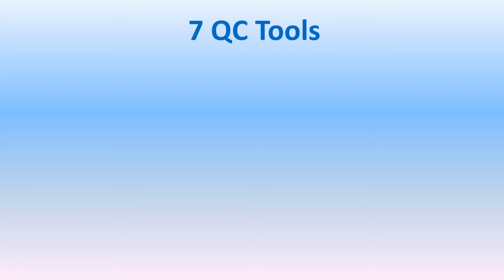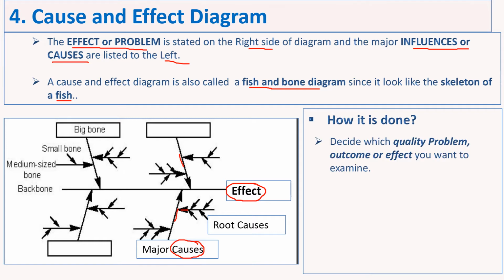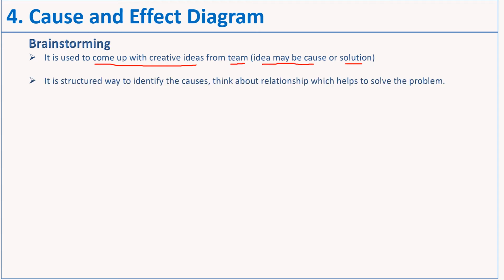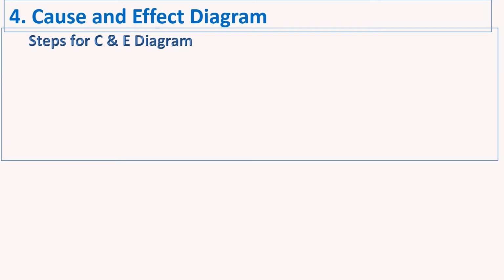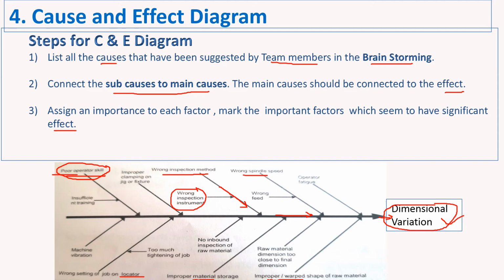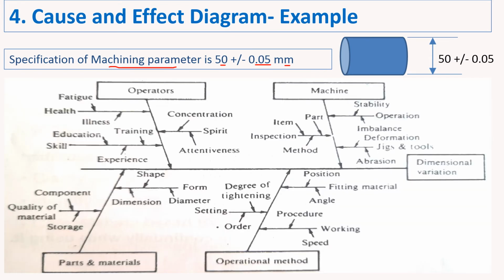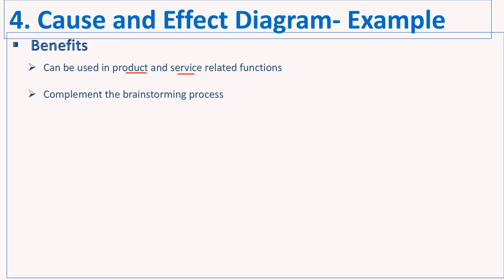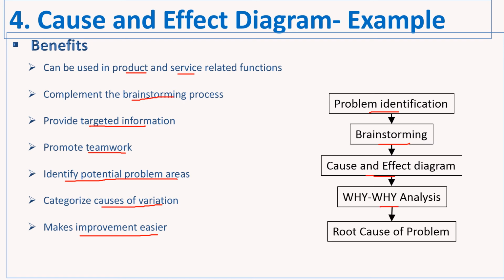7QC Tools- 4) Cause and Effect Diagram with example.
Hello Friends,
I have added  7QC Tools No - 4) Cause and Effect Diagram with Detail explanation by using examples.

Happy Learning!